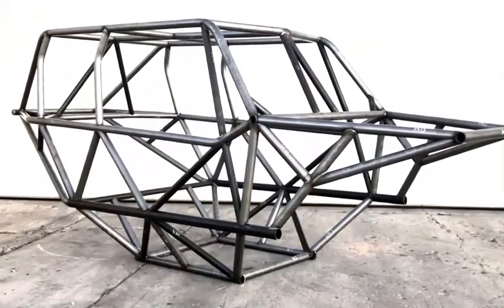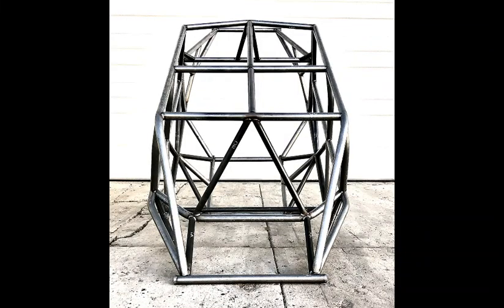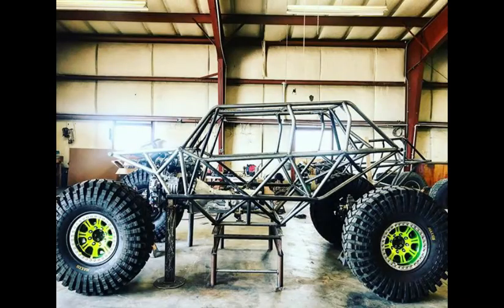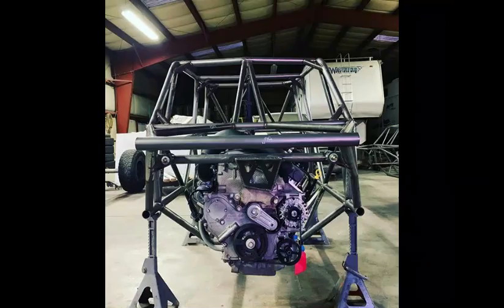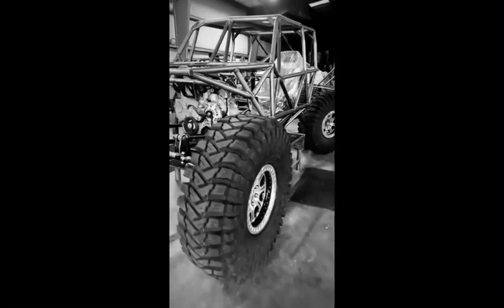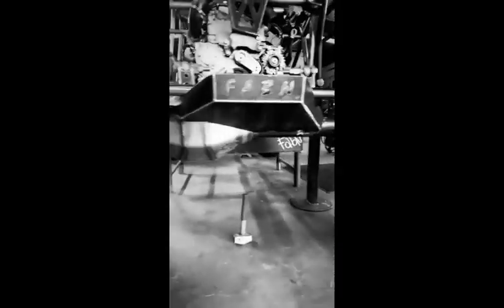4 SEATER ROCKLIZARD CHASSIS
Since we came out with our 4-seater we have started building one of our own for someone.
This is the progress we have so far and alot more to come!